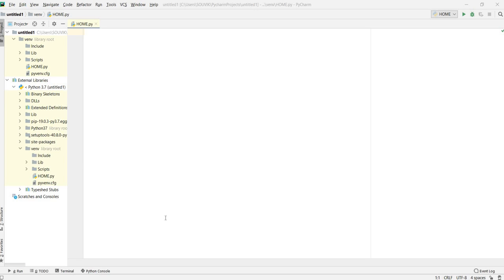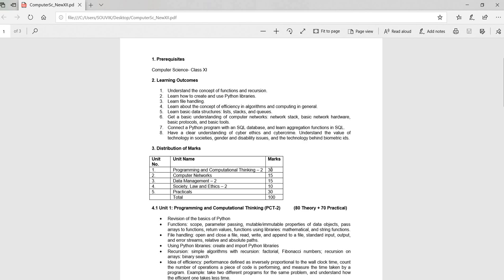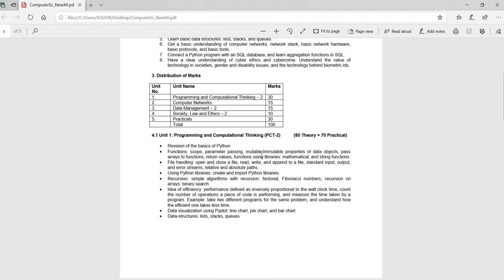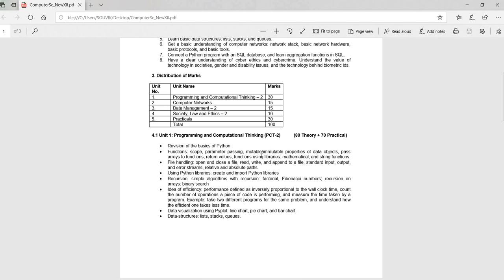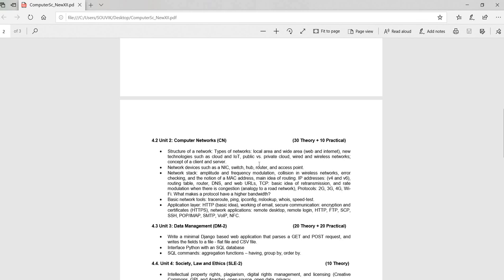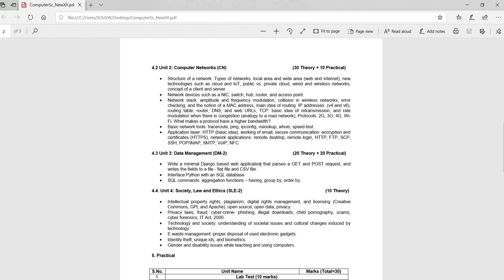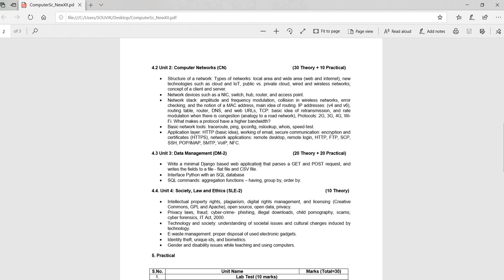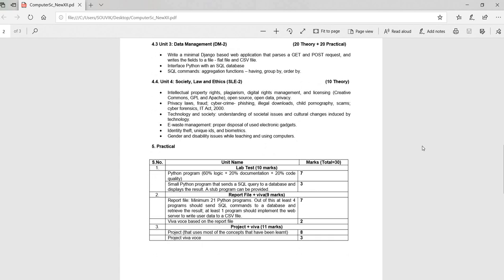CBSE Computer Science Class XII Syllabus Discussion | CSisthan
Before we jump to the main course let's take a look of our syllabus of class XII Computer Science and the Marks distribution according to the chapters.